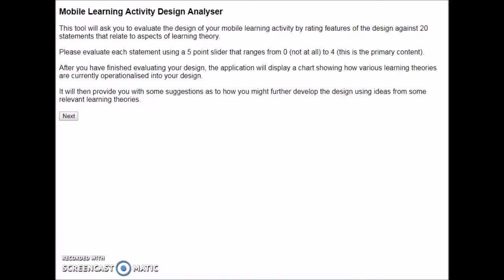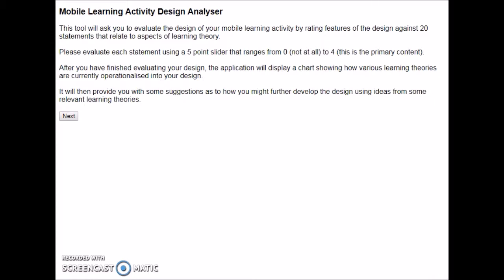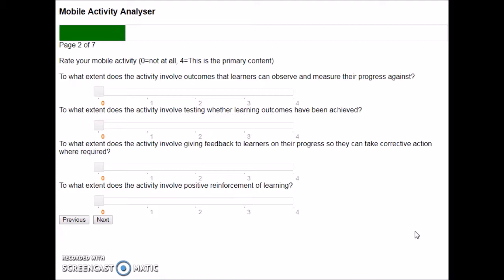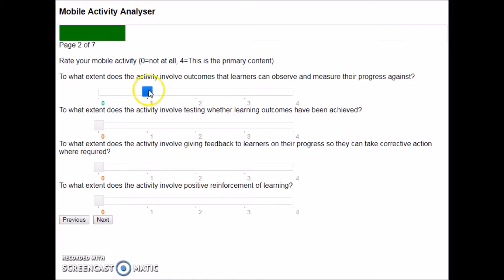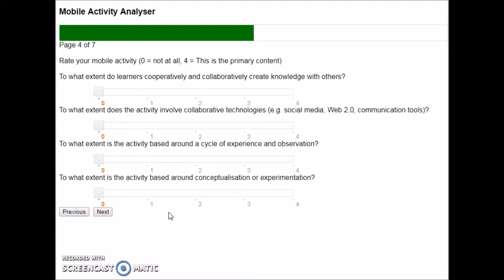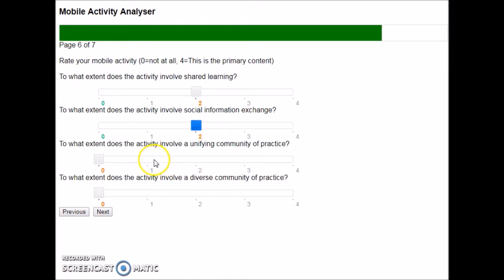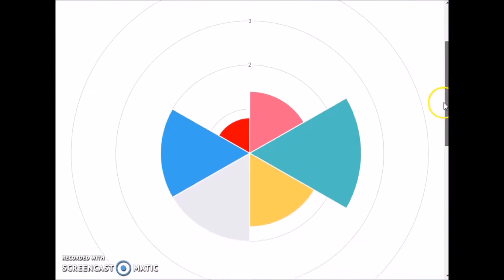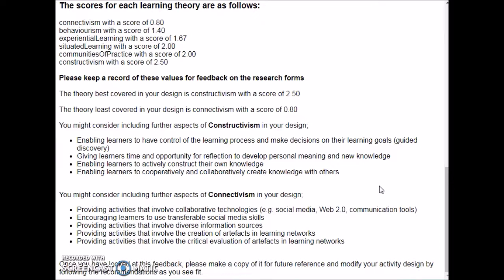Mobile Learning Design Analyser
A brief demo of a tool for the iterative design of mobile learning applications.